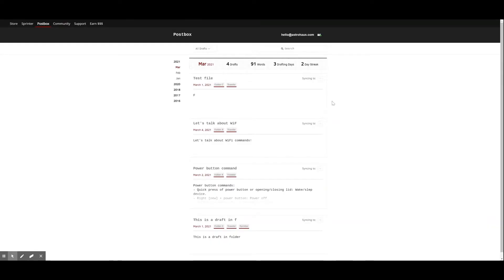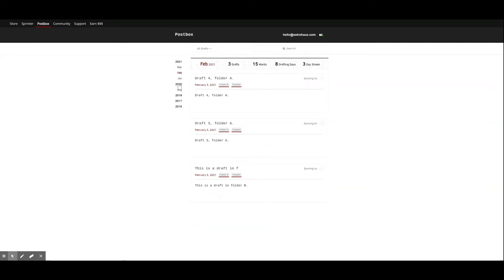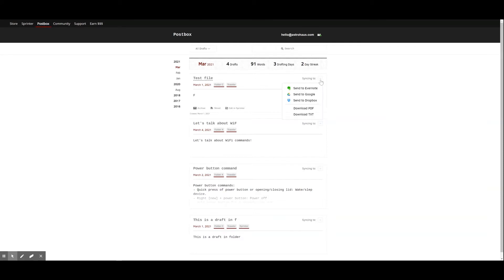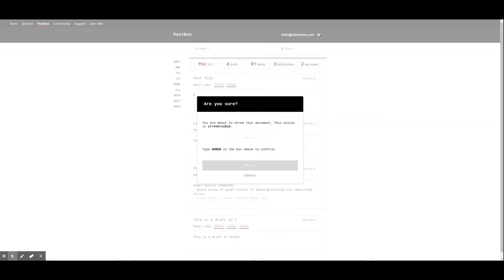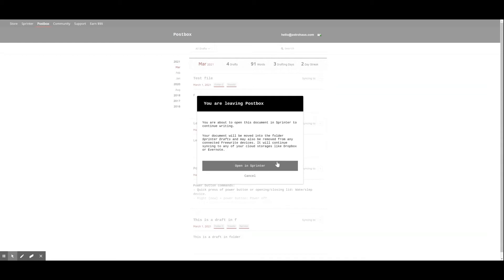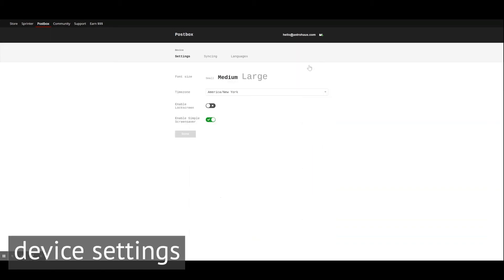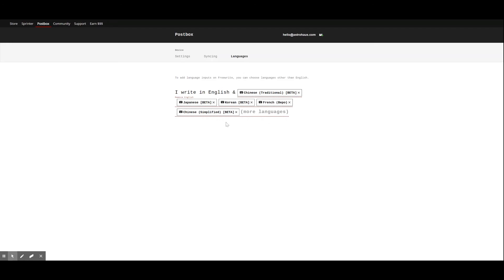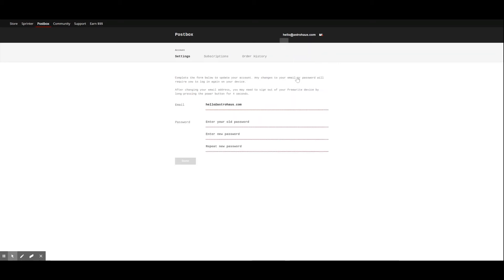Postbox Highlight | How to Use Your Traveler Like a Pro - Episode 8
Postbox is our free cloud service that keeps track of your writing stats and saves your drafts. Sara, our customer success manager, is here to take you on a behind-the-scenes tour.

00:00 Postbox - postbox.getfreewrite.com
01:00 Sprinter - sprinter.getfreewrite.com
01:17 Postbox writing stats
01:30 View drafts by folder
02:24 Export a draft
03:00 Edit draft titles
03:44 Edit in Sprinter
03:55 NOTE: Editing in Sprinter will pull the document from your device
04:30 Check device connection
04:58 Device settings
05:38 30+ languages (alternative keyboard layouts)
06:12 New + shift on device
06:27 Change email/password
06:51 NEXT WEEK: Cloud platforms